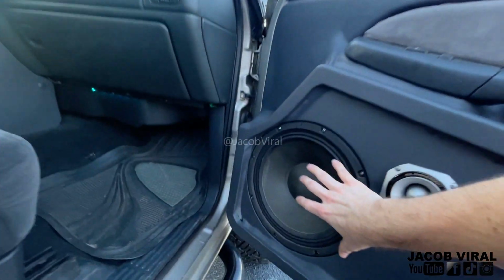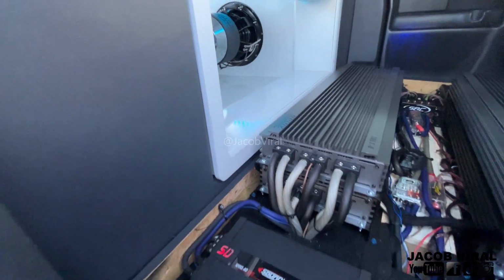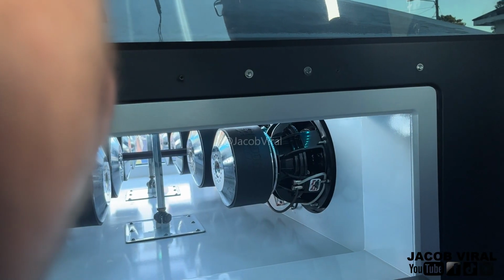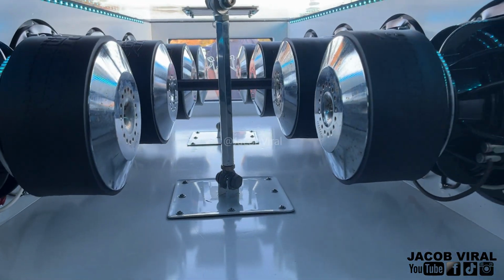LOUDEST BLOW-THROUGH SYSTEM I HAVE EVER SEEN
Beyma Door Speakers
8 12s 4th order 2 to 1 ratio
Meters 163dB+
Tuend to 40Hz
2 SounDigital EVO-5000.1D
2 SounDigital 4 Channels
Rick's System
Songs: B1unt Bl0win-Wayne